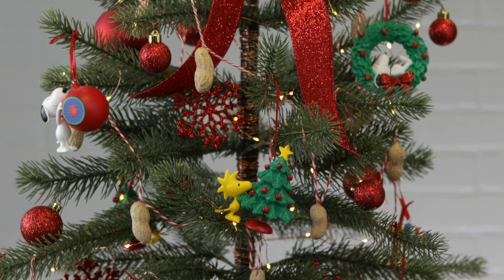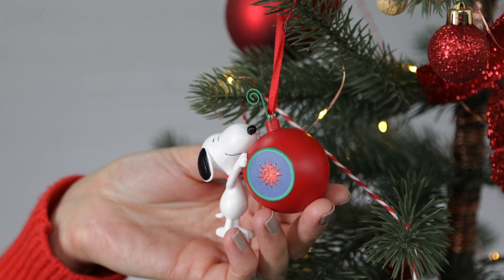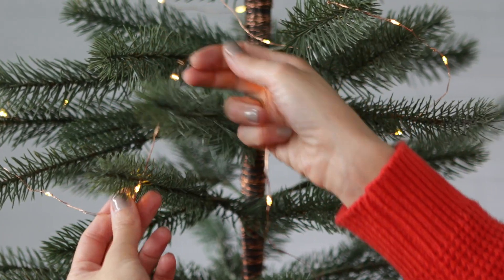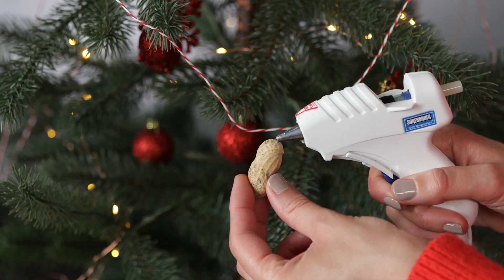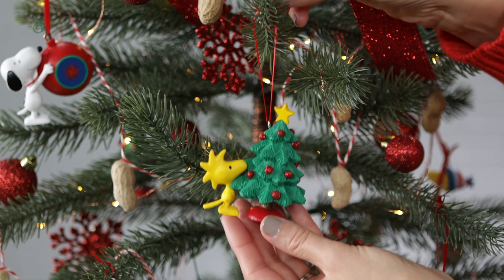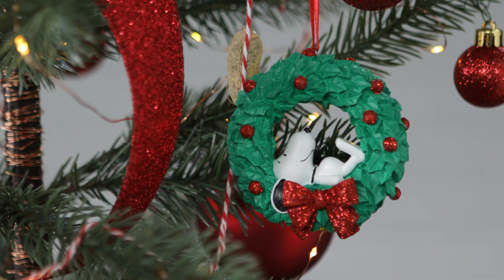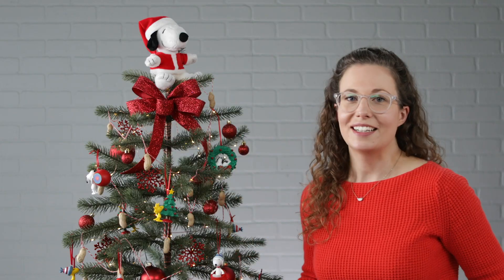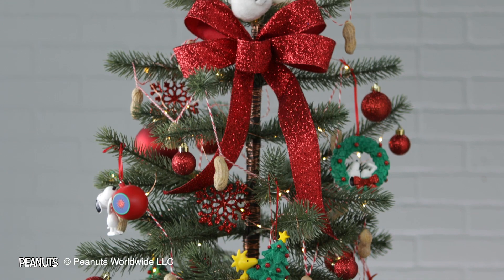How to Create a Peanuts® Themed Christmas Tree | Hallmark Holiday Inspiration | CVS Pharmacy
Hallmark stylist Erin demonstrates how to create a fun and whimsical Peanuts® themed Christmas tree, complete with a DIY garland and ornaments featuring Snoopy and Woodstock. Pick up everything you need to decorate your own tree at CVS Pharmacy.

Want to add some flair to your standard holiday decorations? Why not do things a little differently this year and incorporate a few well-loved characters into your holiday tree. A smaller tree, either real or artificial, works perfectly for this project. First, pick up some festive lights and string them around the tree, starting from the top. Make your own festive garland with real peanuts and some baker’s twine. And finally, top it all off with Peanuts® themed Hallmark ornaments, available at your local CVS Pharmacy. Your completed tree is the perfect size for a child’s bedroom, entryway, or office space, and will bring some fun and joy to your holiday season!

Stock up on holiday cards, gifts, decorations and more online or at your local CVS pharmacy, with great deals on all the supplies you need for the season.